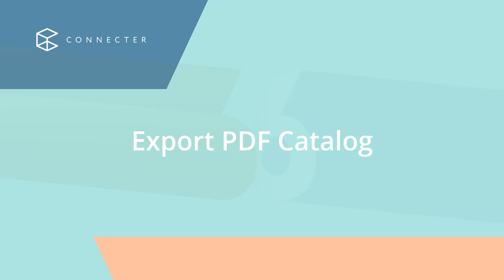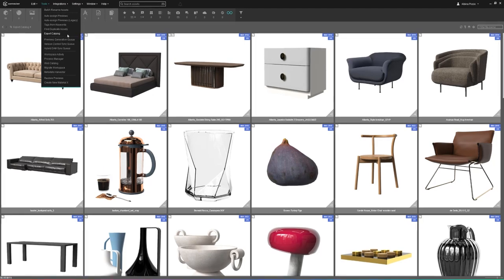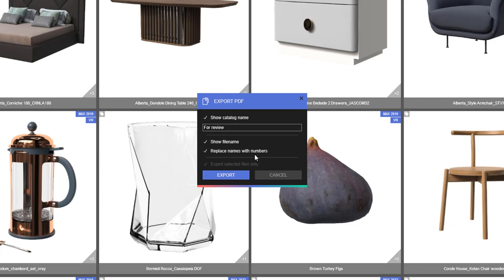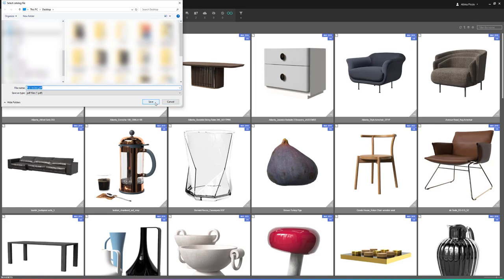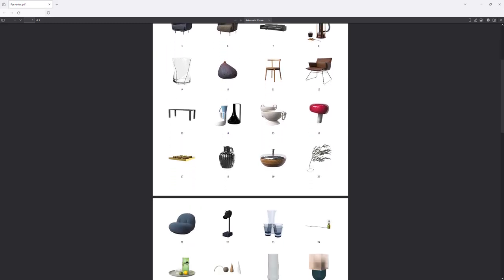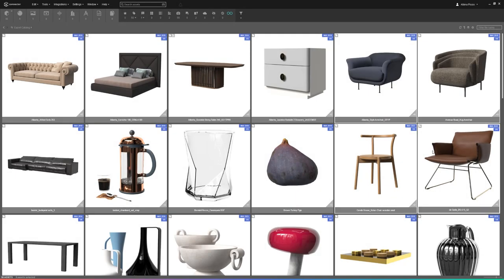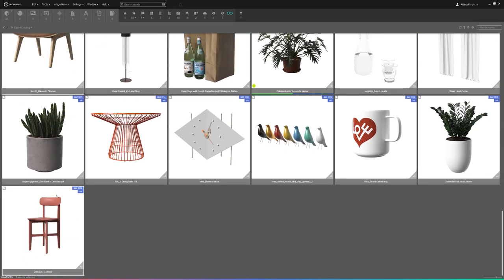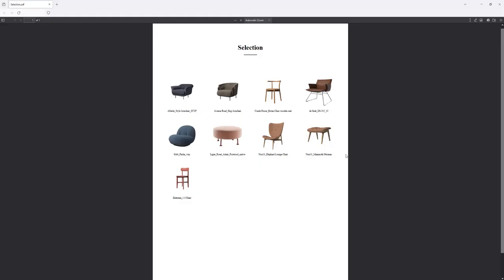How to export PDF catalogs from Connecter?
PDFs are still very much alive as a presentational tool, and Connecter makes it easy to generate them. Just a few clicks, and you are ready with a file that can be sent to clients and collaborators.

If you are looking for a more advanced solution, check out the Web Catalogs:

The voiceover is created with Play.HT.